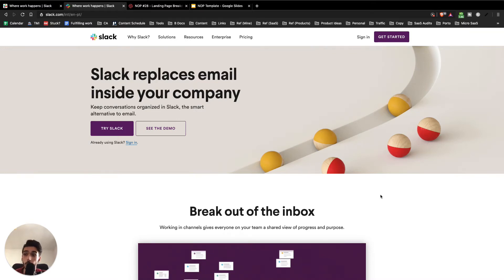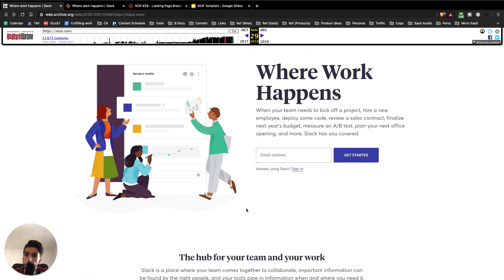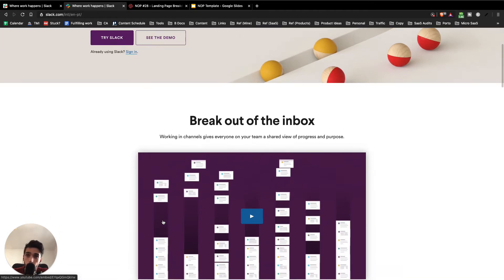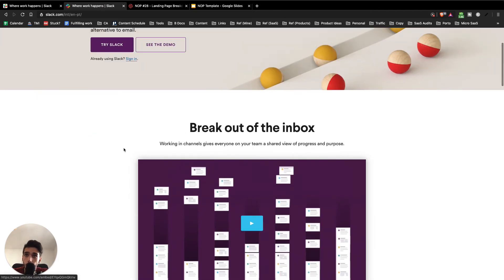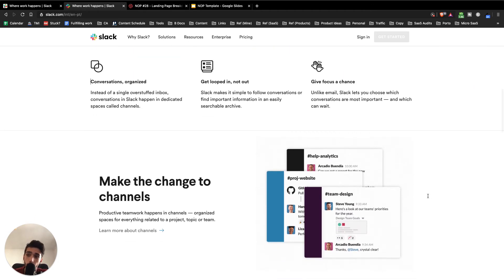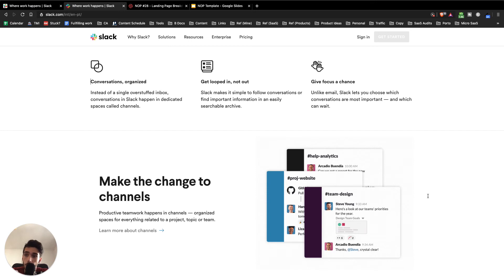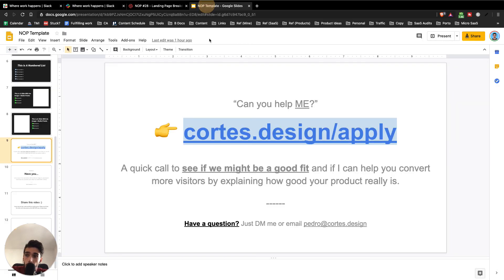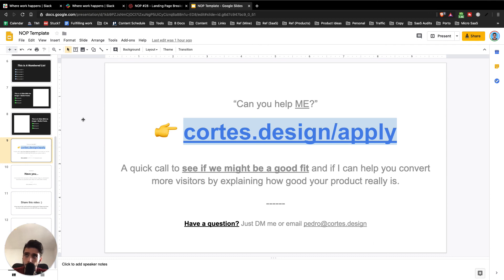SaaS Landing Page Breakdown: Slack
Do you like Slack's landing page? Do you think it's a good example of a SaaS landing page?

Here's exactly what I think about it and how I would improve it further!

(Includes video tutorial + examples + formula...)

DESCRIPTION:

Another SaaS Landing page teardown!

👉This time: Slack

Their website used to be HORRIBLE, not it’s pretty good

✅ How to explain a product for multiple users

✅ Why Hotjar is overwhelming their visitors (and you might be too)

✅ One big objection they are NOT answering…

👉 WANT TO SEE HOW YOU COULD IMPROVE YOUR PAGE TOO?

Book a free call with me so I can analyze it and see if we might be a good fit.

See if you qualify below (link in the comments)